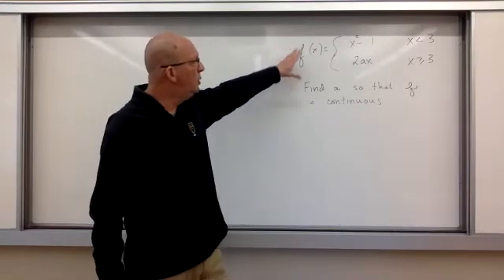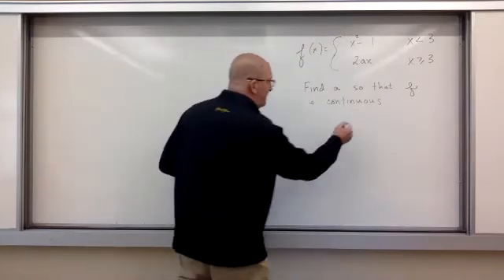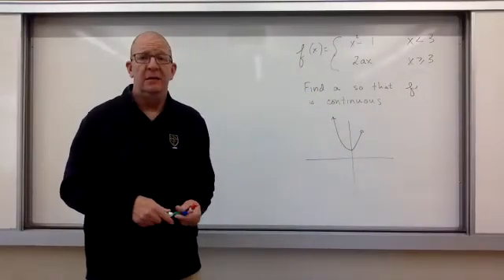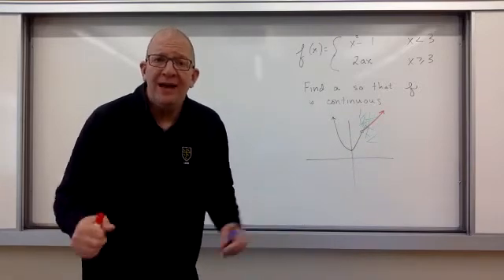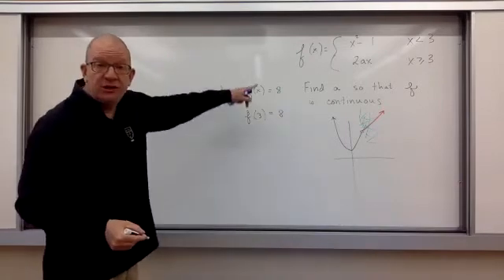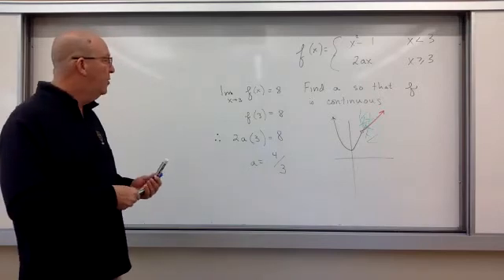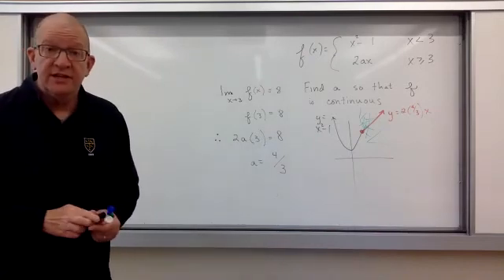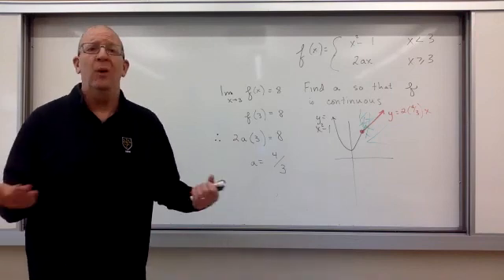Continuity Piecewise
Finding the missing value so that a piecewise function becomes continuous